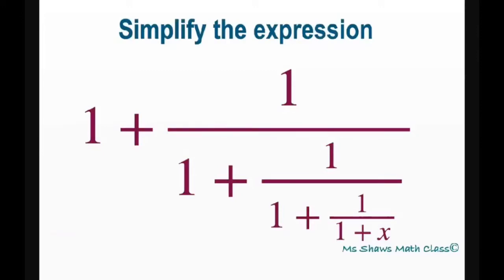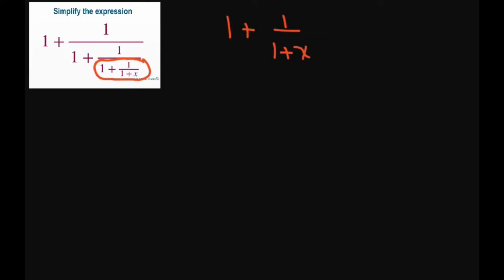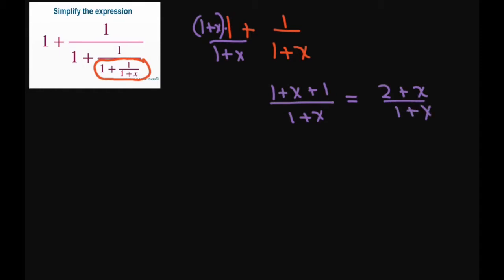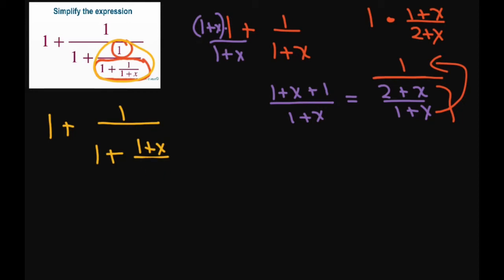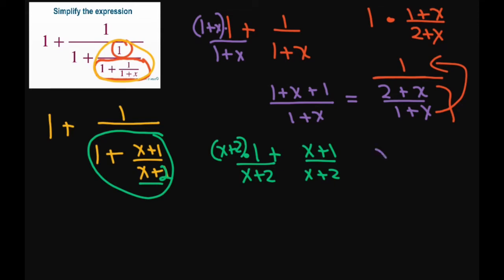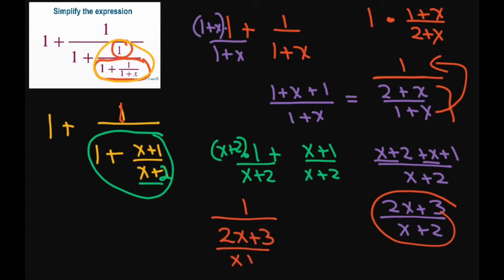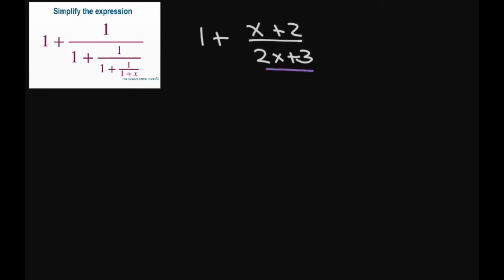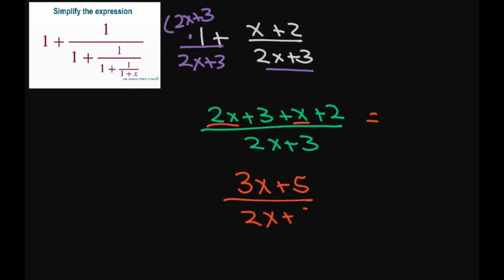Simplify expression 1 + 1/(1 + 1/(1 + 1/(1+x))). Complex Rational